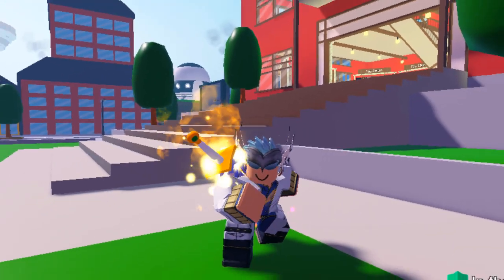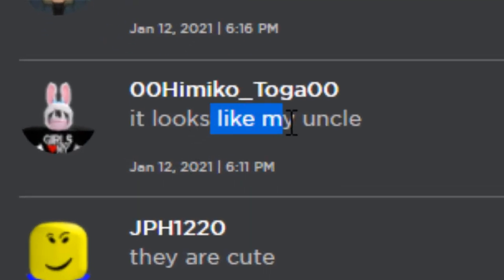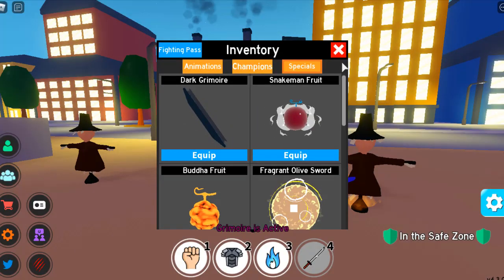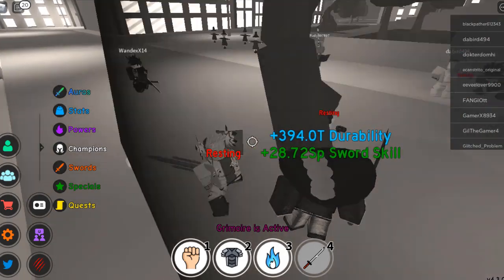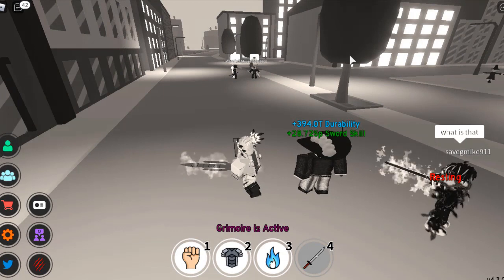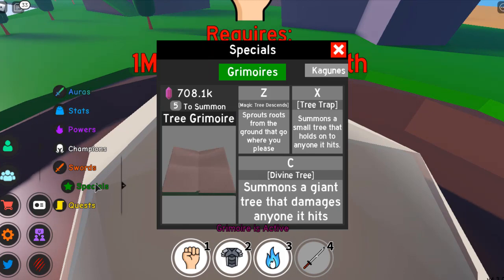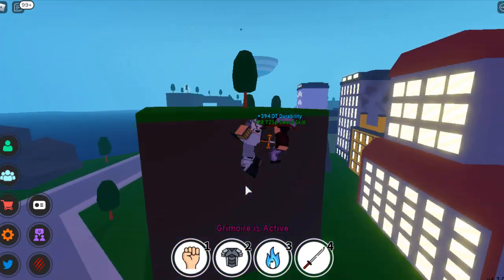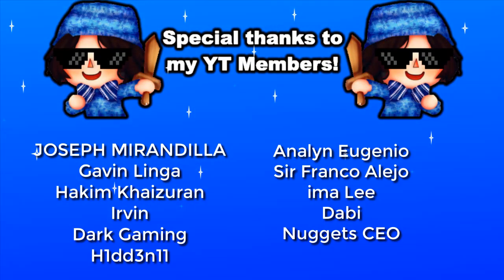WILLIAM VANGEANCE USES *NEW* TREE GRIMOIRE TO DESTROY NOOBS IN ANIME FIGHTING SIMULATOR ROBLOX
Don't make fun of my Roblox character 😛

✨WILLIAM VANGEANCE USES TREE GRIMOIRE TO DESTROY NOOBS IN ANIME FIGHTING SIMULATOR ROBLOX✨

⭐What do you think of the Tree Grimoire?

   🍑Previous Videos🍍

i REACHED *900N POWER* SO I UNLOCKED *ALL* SWORD STYLES AND BULLIED NOOBS IN ANIME FIGHTINGSIMULATOR

i REACHED *500N POWER* SO I USED *EVERY* SWORD CHALLENGE ON NOOBS IN ANIME FIGHTING SIMULATOR ROBLOX

Game Title: 🌟5X CHRISTMAS EVENT!🌟 Anime Fighting Simulator

👊Latest Update [UPDATE 15]:
- ⚔️NEW BOSS FIGHT!
- 🌟X5 STAT EVENT
- 🔥AURAS!
- 💥2 NEW POWERS!
- 🏴‍☠️CHESTS!
- 🎅CHRISTMAS MAP!
- 👊3 NEW TRAINING AREAS!
- 🔋IMPROVED PERFORMANCE
- ⚖️Balanced powers
- 🐛Patched bugs

Play Anime Fighting Simulator Here!